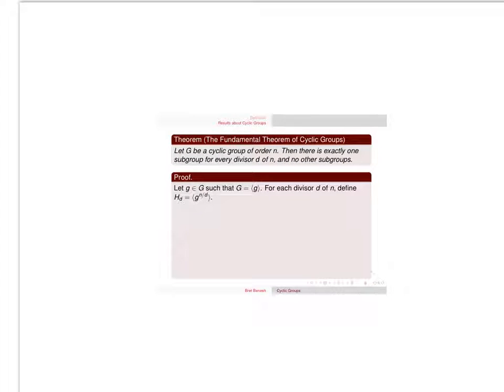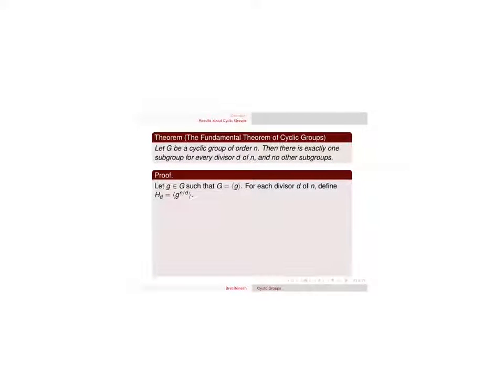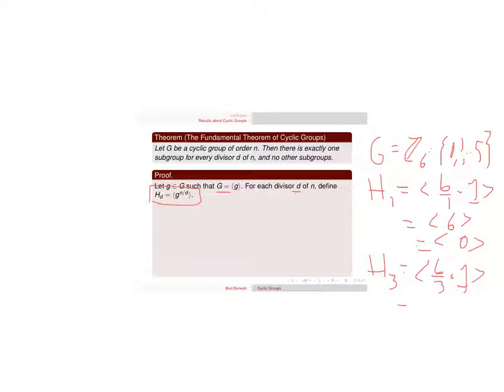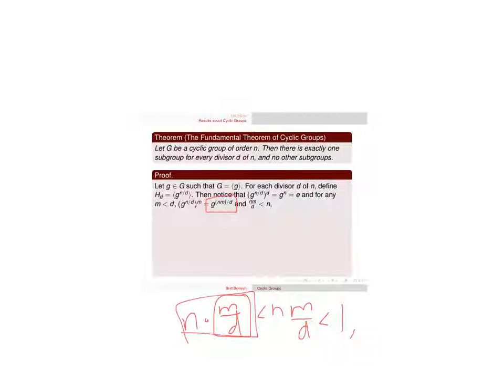Abstract Algebra Subgroups Fundamental Theorem of Cyclic Groups